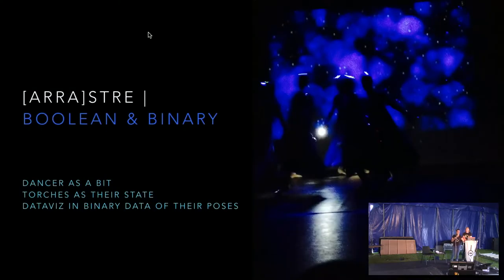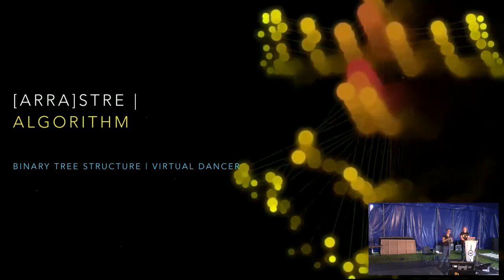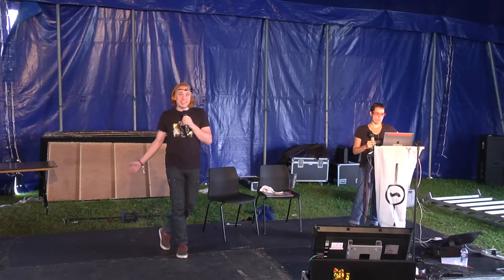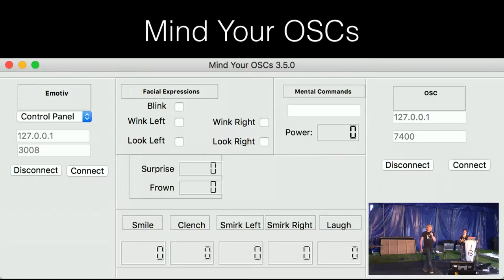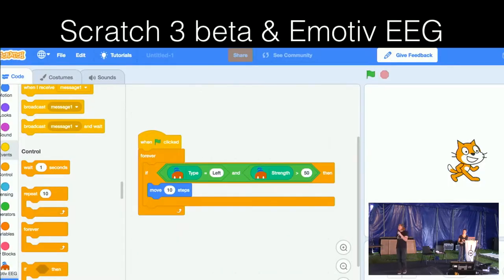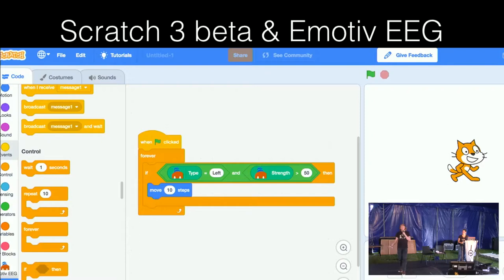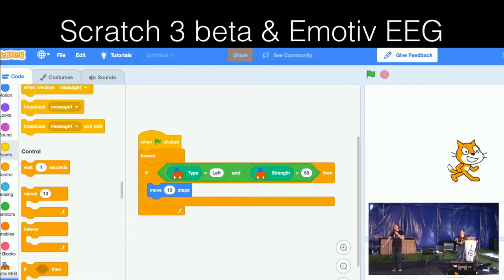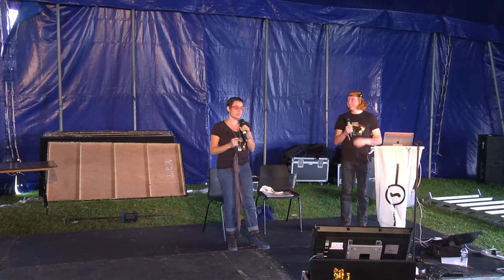Genevieve Smith-Nunes: The Singularity: dance, digital ethics and datavis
How can classical ballet be used a medium for computer science theory, digital ethics and visualisation biometric data including EEG? What will the future hold for the human body and communication when we boldly go into space? What ethical consideration must we take to ensure that it is the many who control their personal data?

We’ve been making educational, technologically exciting ballets and performance workshops for five years now. As artists we want to do collaborative learning with our audiences, to help them express their own ideas within a collaborative artistic technological framework. It is not just a performance to sit down and watch. Art and performance can break down the traditional barriers to audiences that consider themselves non-technical. We like to release as much of our performance and learning materials as possible as open source.

Our project is long-running, and has tackled subjects from chronic pain to sorting algorithms. Now we are looking to space, brain hacking, and unashamed futurism. How can we begin to live in the future while increasing accessibility and inclusivity? What are the ethical concerns surrounding things that might seem abstract at first glance - like brainwave data?

Classical ballet might sound like a strange way to learn about technology, ethics and medicine, but we hope to change the way you think about education/learning. Combining the algorithmic nature of classical ballet with futuristic thinking, breaking down artificial cultural barriers and fostering personal creative ownership for all.

May contain duct tape.

Genevieve Smith-Nunes